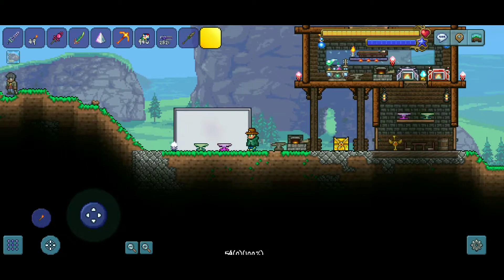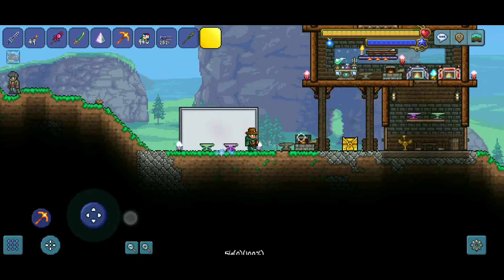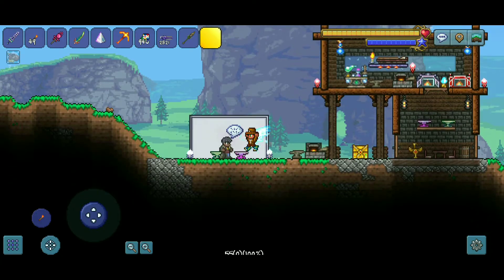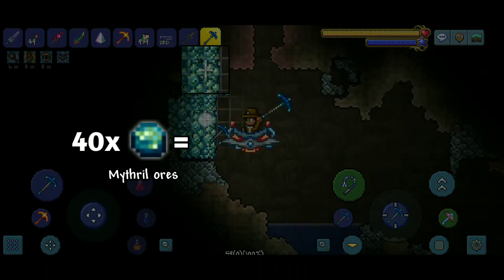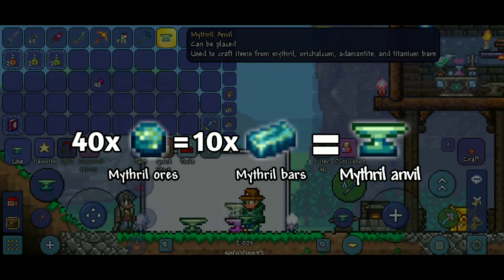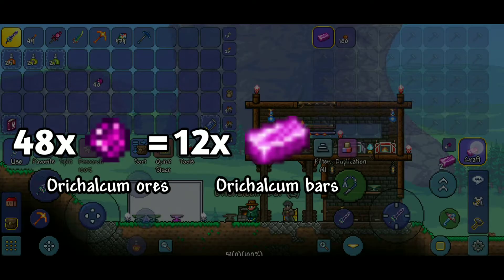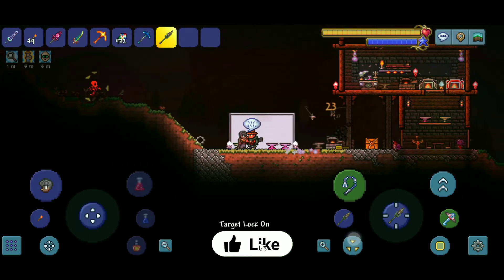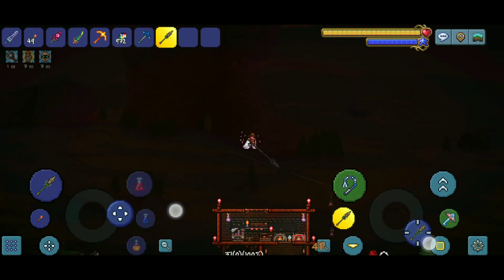Hardmode Anvil Guide | Terraria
This was a short video guide on how to craft yourself a hardmode anvil which can be used in crafting better hardmode gears, weapons whips and so lot more.

These are the exact ingredients you need to have in order to make a hardmode anvil
(Screenshot this for later use)

For mythril anvil you need 40 mythril ores which can be smelted into 10 mythril bars

Then craft yourself mythril anvil besides any normal anvil

For orichalcum anvil you need 48 orichalcum ores which can be smelted into 12 orichalcum bars

Then craft yourself orichalcum anvil besides any normal anvil